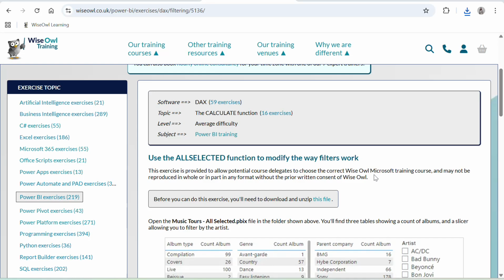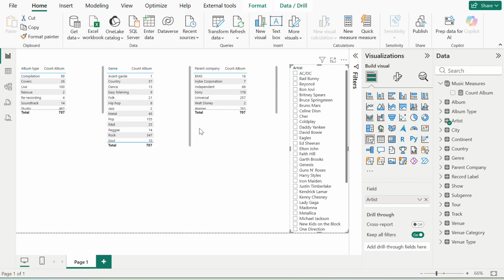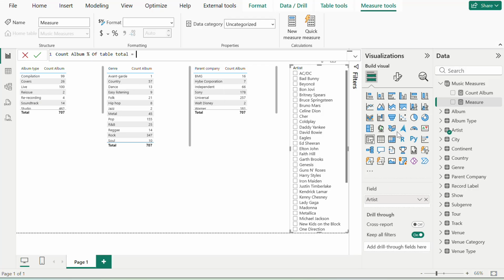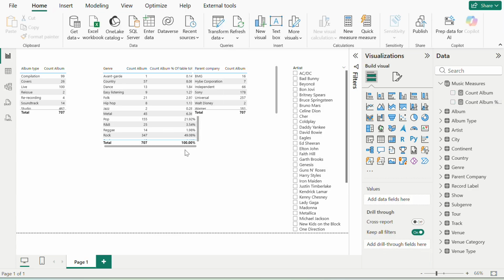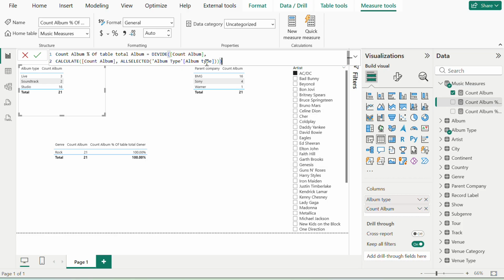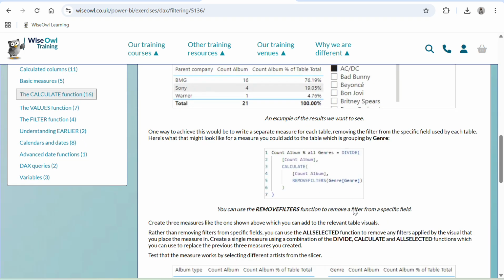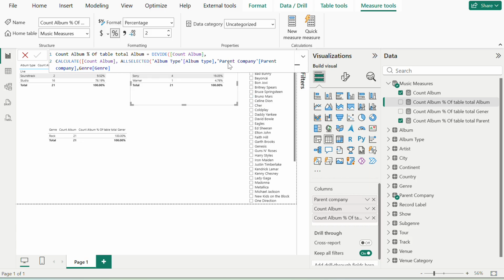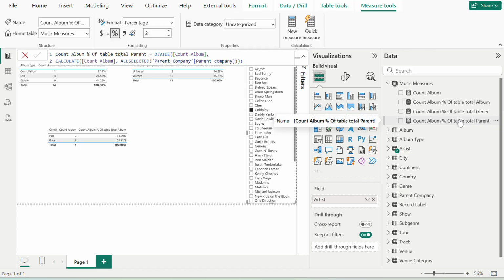ALLSELECTED Function in Power BI || Exercise-9 || Calculate Function.